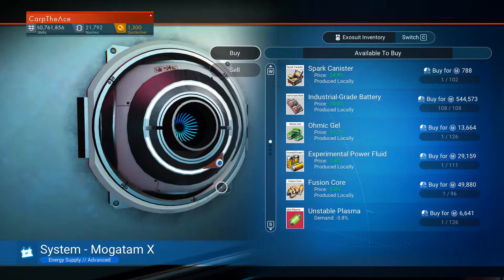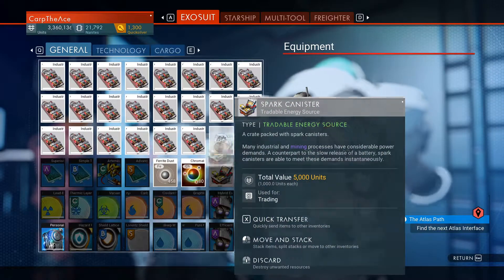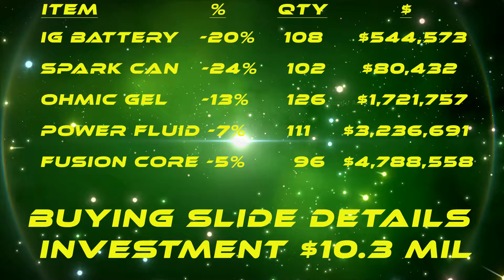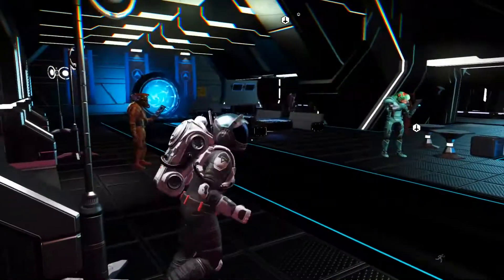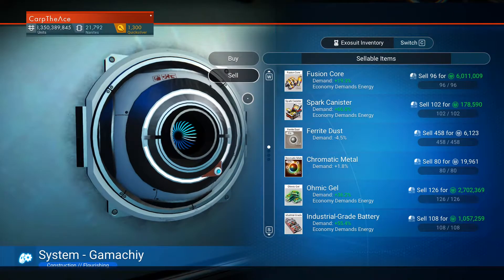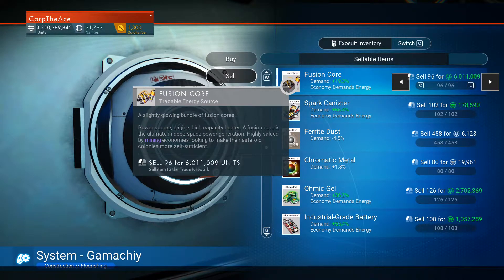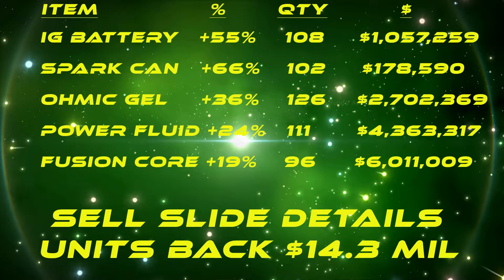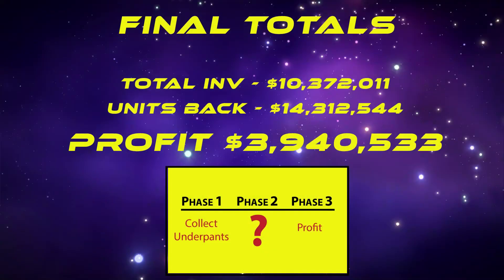How to Make Money Using Space Stations in No Man's Sky - EASY 4 Million in 2 Minutes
This video details how to use the supply and demand for a quick profit in nms - The actual captured footage was 2:35 - our profit was 3.9 million with no effort required!